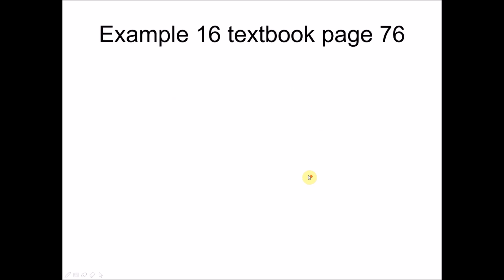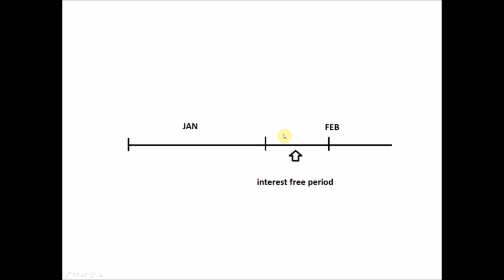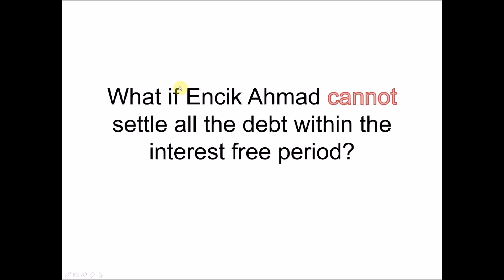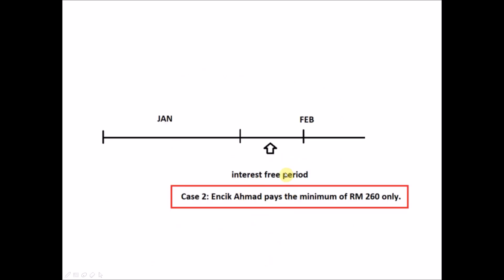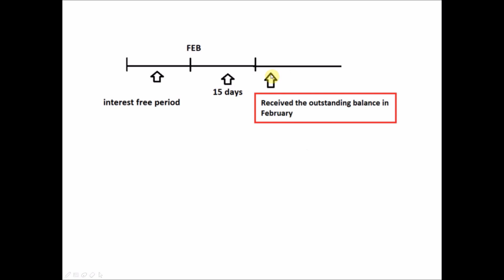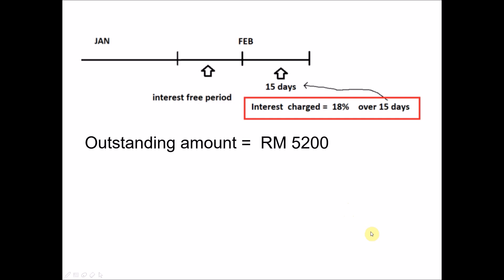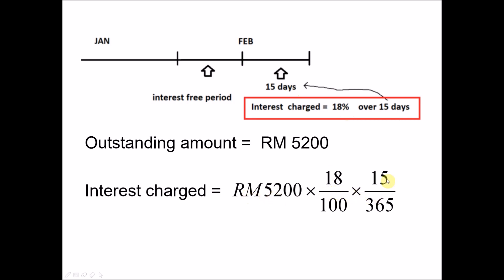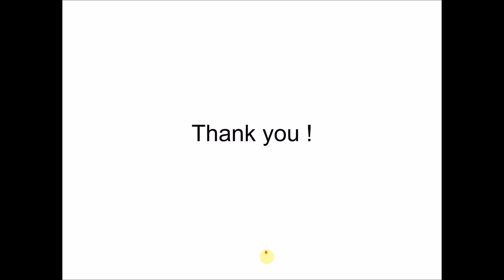PT3 Maths Form 3 chapter 3 Solving Credit Card Problems